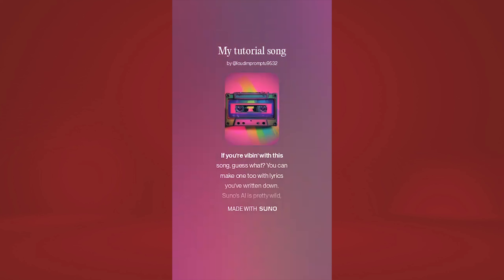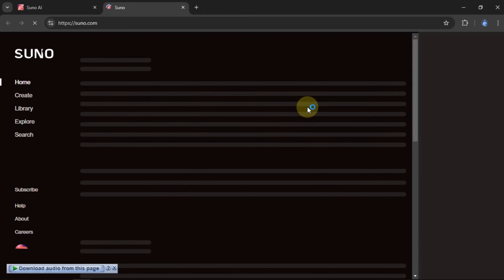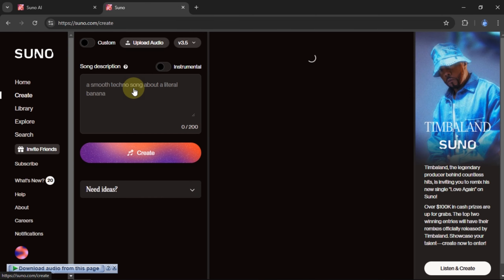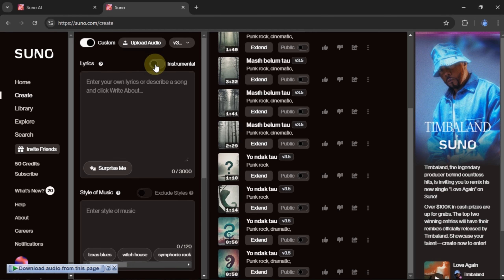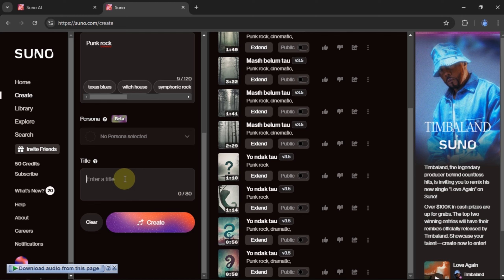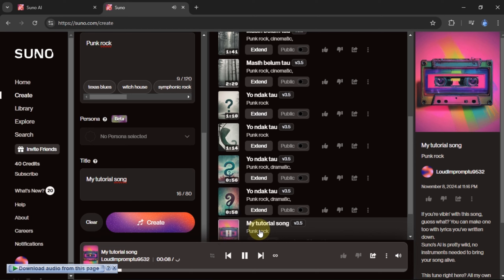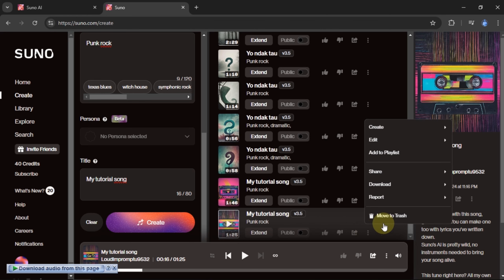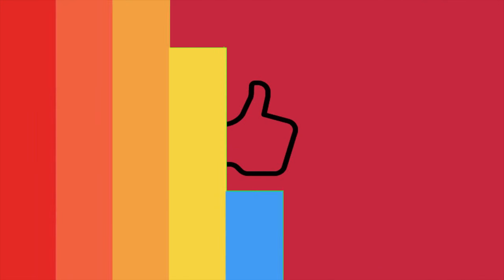AI Music Creation, Turn Your Ideas into Songs in Minutes!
Discover how to create your first song with AI in this easy-to-follow tutorial using Suno! In this video, we explore how AI can simplify the music creation process, even if you’re a complete beginner. With Suno's powerful AI tools, you’ll learn how to compose melodies, create beats, and bring your musical ideas to life—no studio required! Whether you’re an aspiring artist or simply curious about the potential of AI in music production, this guide covers everything you need to get started. Dive in and see how quickly you can start creating your own unique tracks with Suno AI!